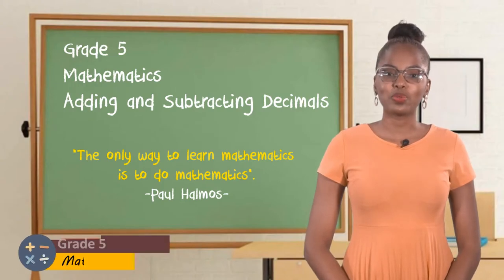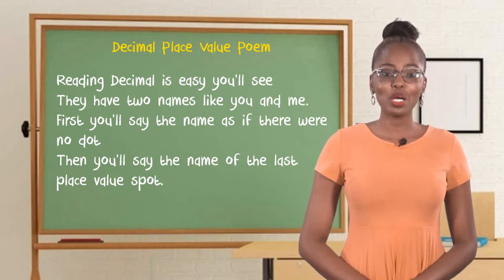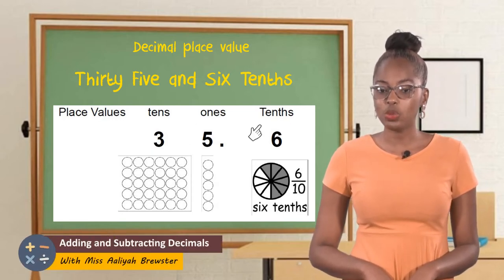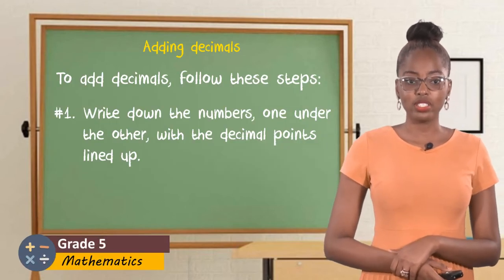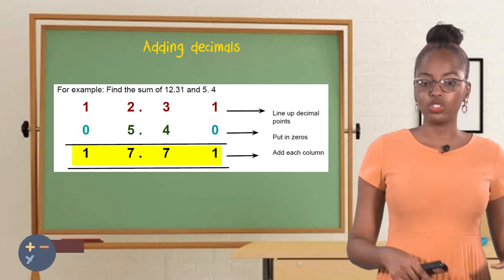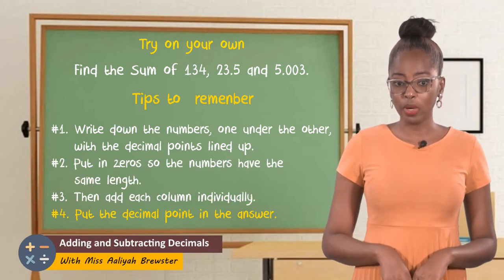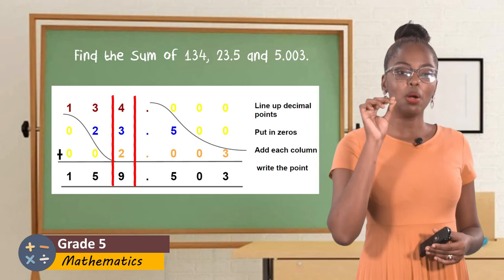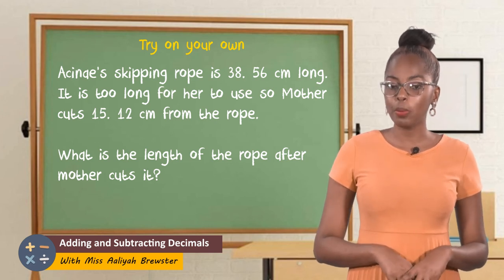Mathematics - Grade 5: Adding and Subtracting Decimals